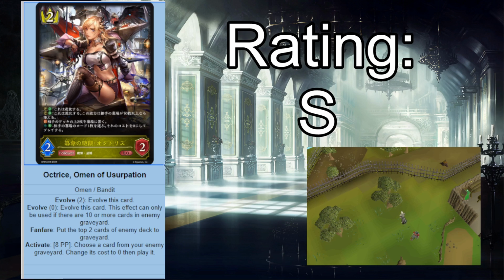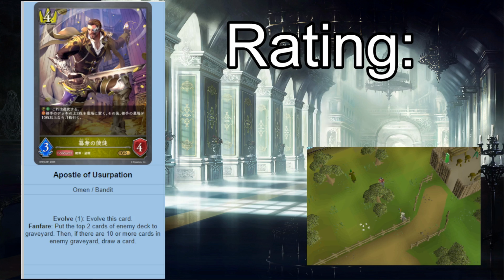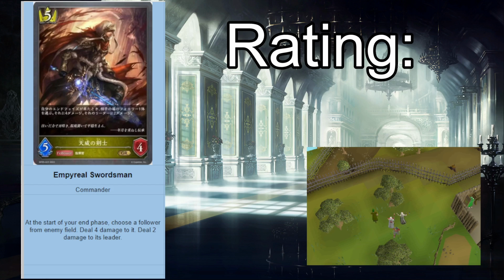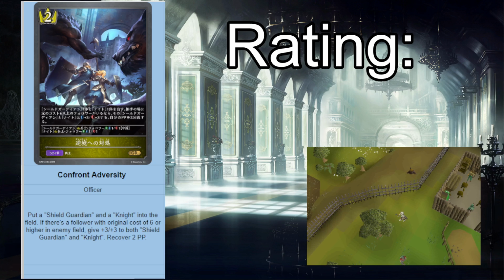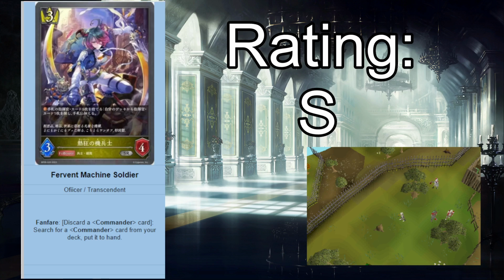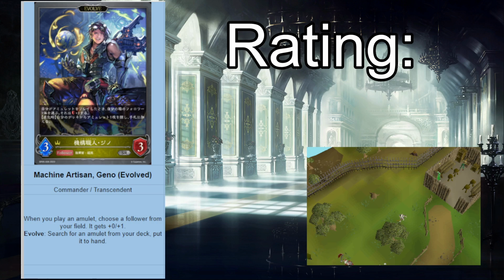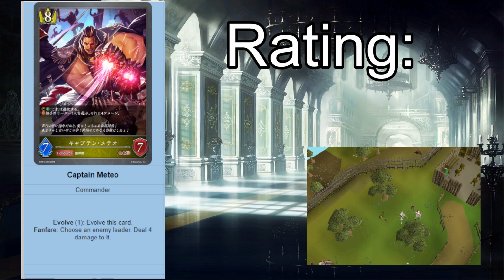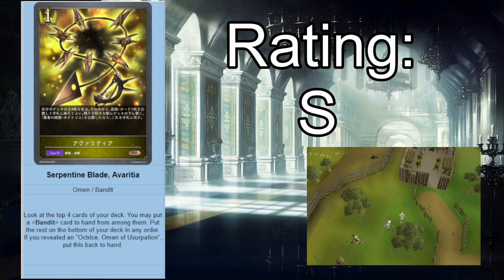Shadowverse Evolve: BP5 Omens Eternal Swordcraft Review